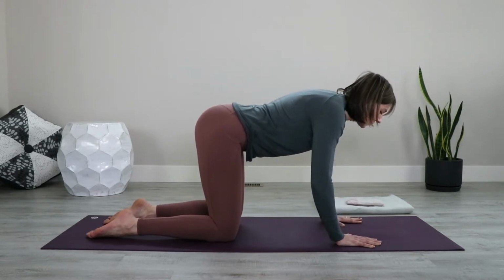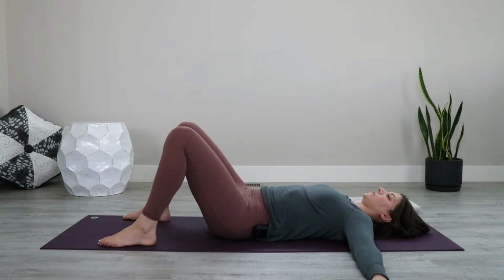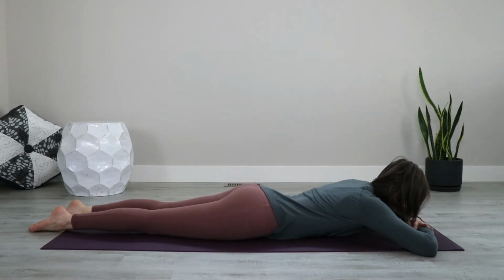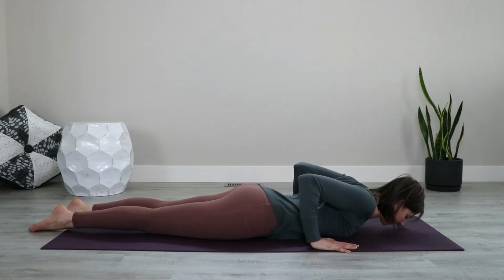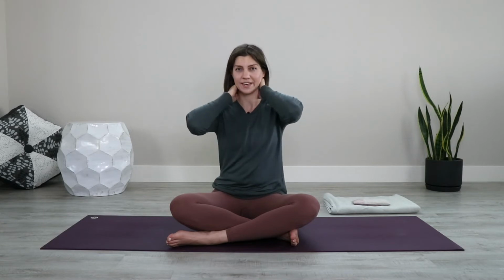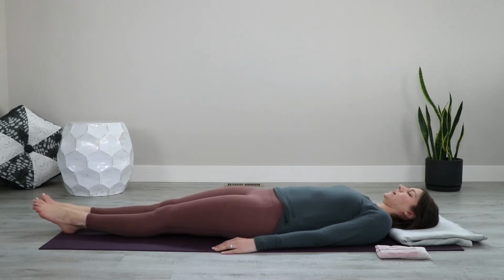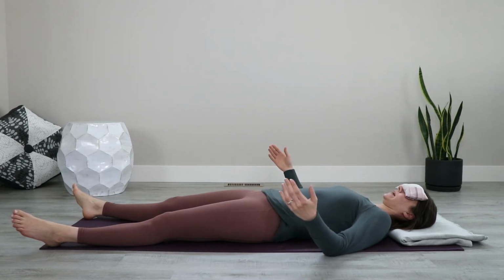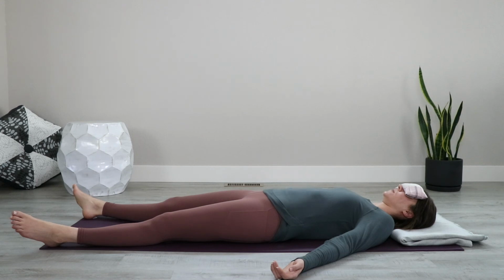Restorative Yoga for When It's Difficult to Be Still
This restorative yoga practice is for when you find it difficult to be still, but you still want to turn inward to receive rejuvenation. We'll prepare our body for lying in savasana by first moving intentionally through gentle asana and techniques informed by Ayurveda. By working with the guna of rajas — movement and action — rather than against it, we allow ourselves to eventually receive quiet rest. When imbalanced, a rajasic nature can lead to burnout, exhaustion, anger, or irritability. Return to this restorative yoga therapy class whenever you want to be still, but find it difficult to do so.

Support me in continuing to create yoga classes for free

📘 MY BOOK: Restorative Yoga: Relax. Restore. Re-energize

Restorative Yoga Props I Use

B, Halfmoon Prop Names:
Yoga Blanket (Everyday Blanket)
Yoga Bolster Flat (Cotton Regular Bolster)
Yoga Bolster Round (Cotton Cylindrical Bolster)
Yoga Strap (8' Essential Studio Strap)
Yoga Blocks (Foam Block 4")
Eye Pillow (Cotton Eye Pillow Unscented)

Restorative Yoga Therapy Class Sequence
00:00 Intro
01:09 Cow/Cat
02:33 Table Hip Circles
03:50 Knee Drops With Head Turns
05:06 Abdominal Breath Knee Hug
06:12 Cobra Hiss (Bhujangasana)
10:04 Body Massage
13:08 Spanda Kriya
14:10 Savasana

I'm Caren Baginski, yoga therapist (C-IAYT), author of Restorative Yoga: Relax, Restore, Re-energize, and the creator of Being Enough. I've been teaching yoga and meditation since 2009 and I live in Denver, Colorado, USA.

When participating in a physical program there is the risk of injury. Please consult a healthcare professional before beginning. You understand and acknowledge that you are fully responsible for any and all risks, injuries, or damages, known or unknown, which might occur as a result of your participation. Caren Baginski is not providing health care, medical, or nutritional therapy services, or attempting to diagnose, treat, prevent or cure any physical, mental or emotional issue, disease or condition.